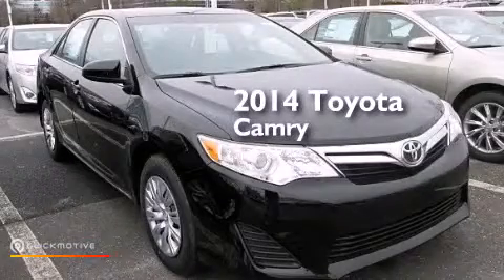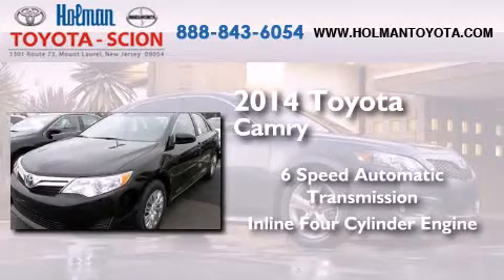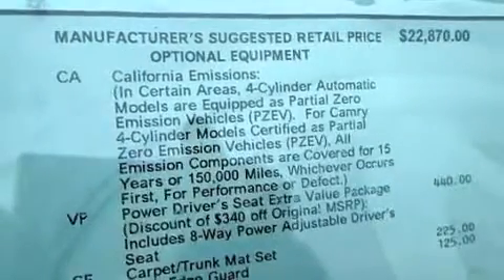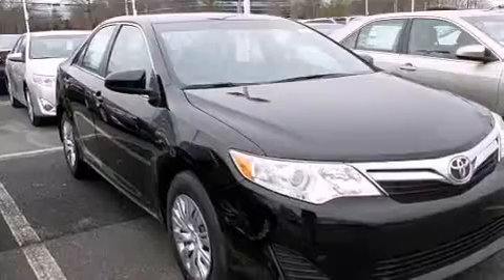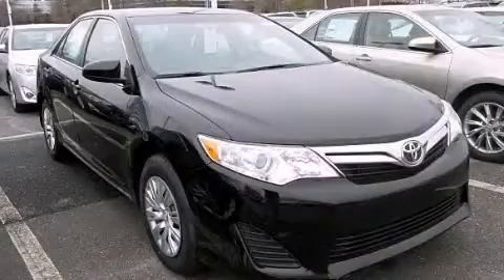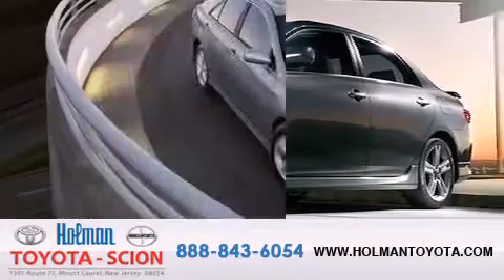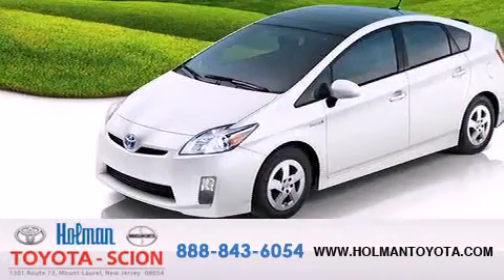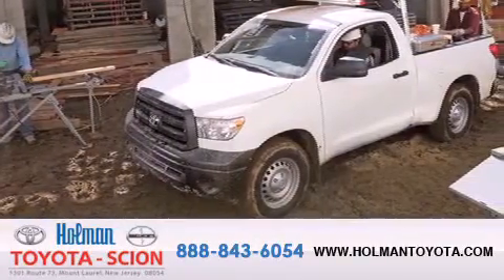2014 Toyota Camry Mount Laurel NJ 08054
We've been honored to serve the Mount Laurel NJ area , we promise that your experience at our dealership will exceed your expectations ! Year : 2014 Make : Toyota Model : Camry Engine : I4 2.5L Trans . : Automatic Exterior : Attitude Black Metallic Miles : 5 Interior : Ash Stock : 34852 Holman Toyota 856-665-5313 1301 Route 73 N Mount Laurel , NJ 08054